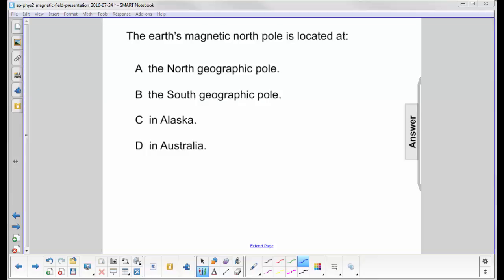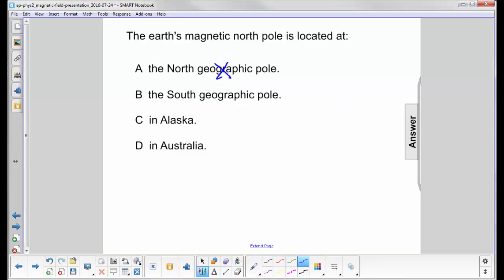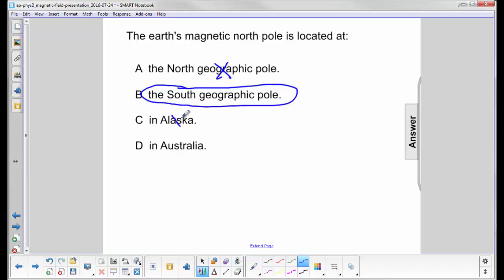AP 2 Magnetic Field Question 7